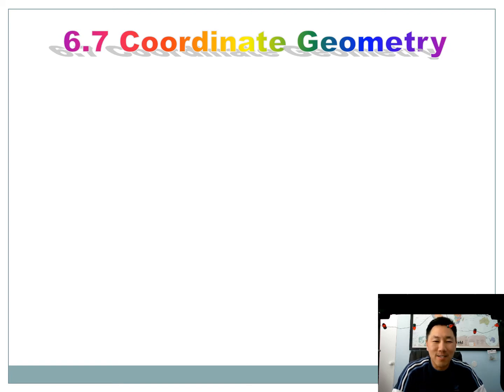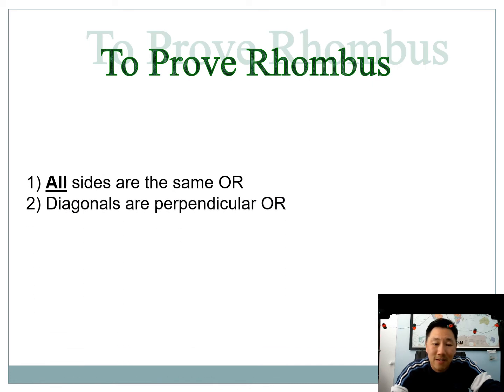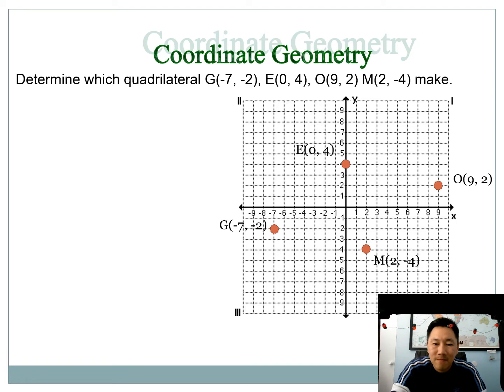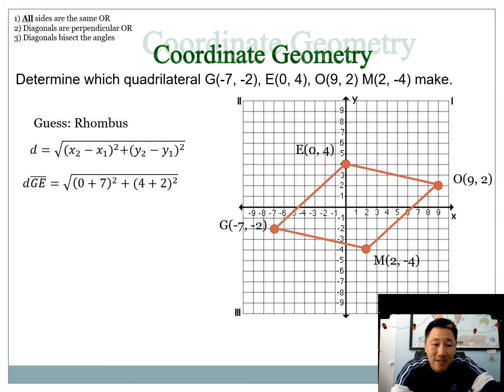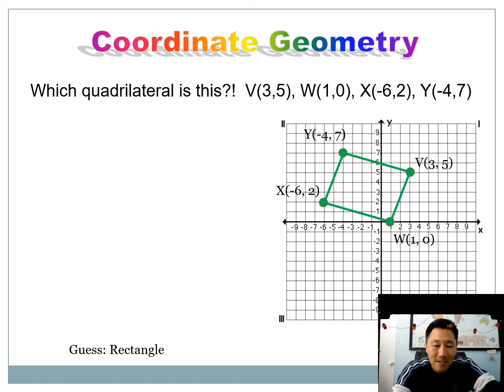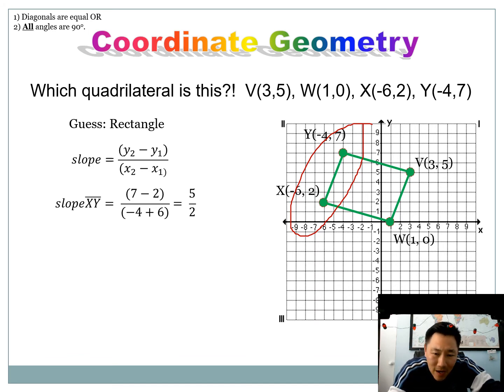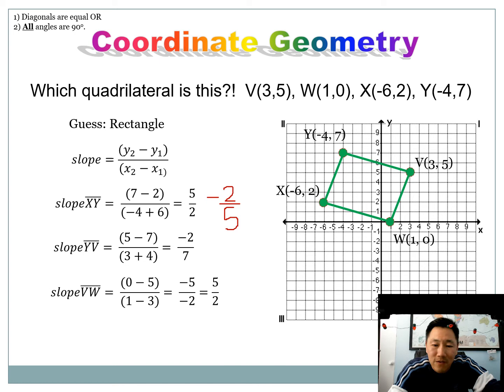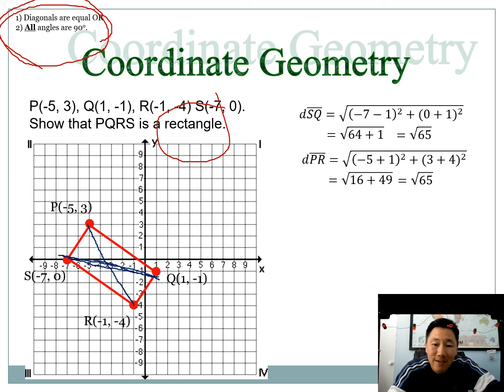6 7 Coordinate Geometry